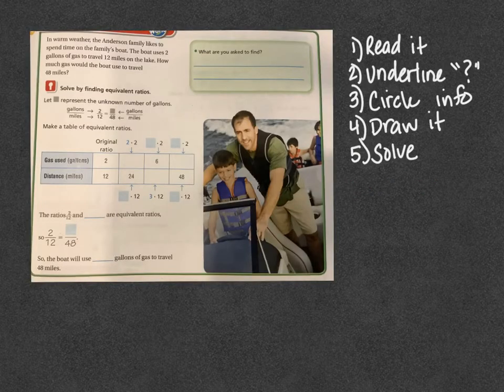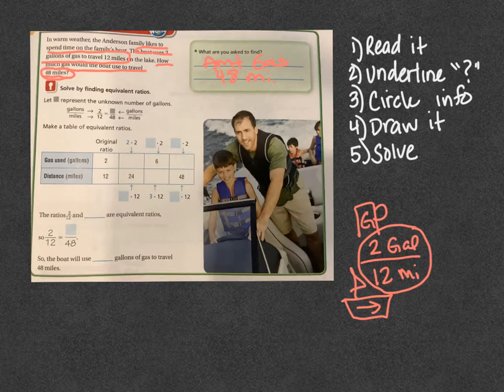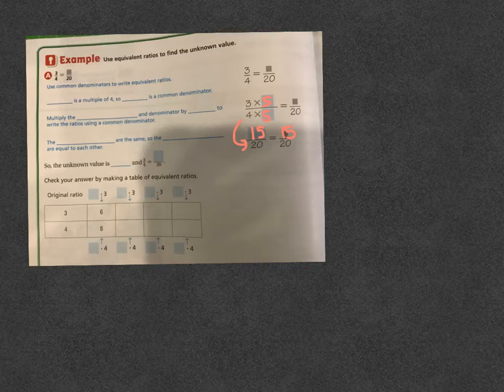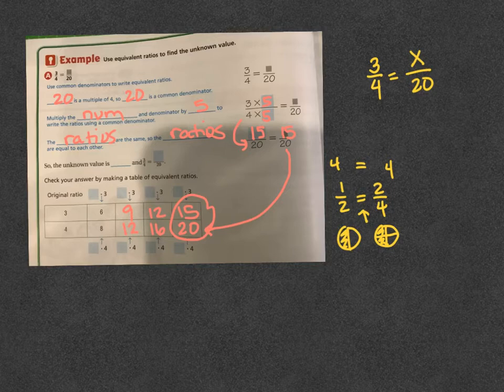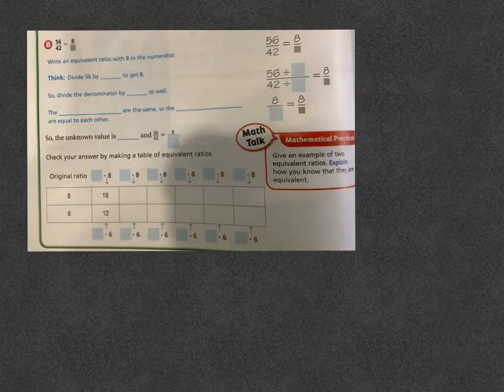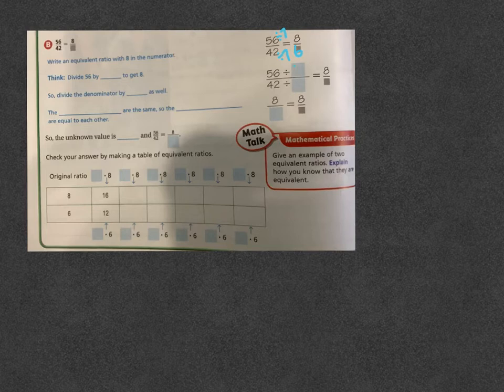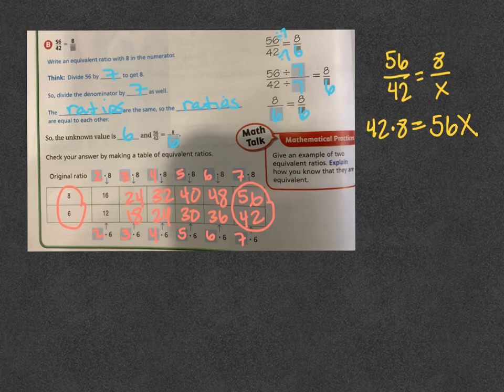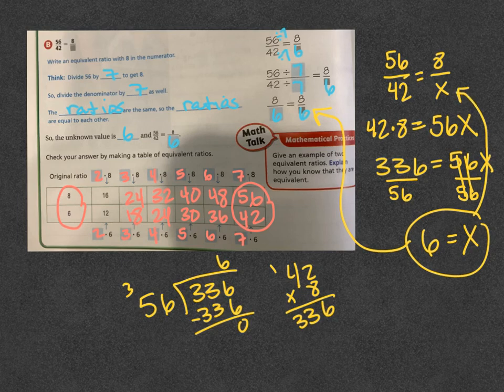6th Grade Go Math Lesson 4.5 Use Equivalent Ratios